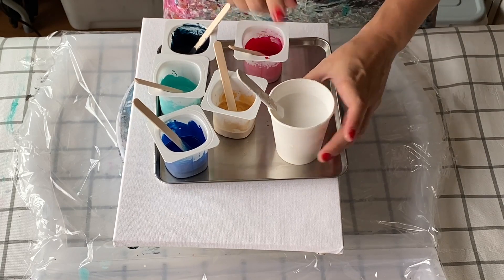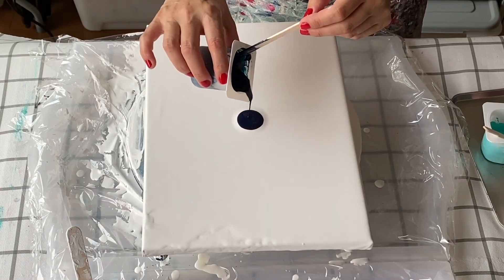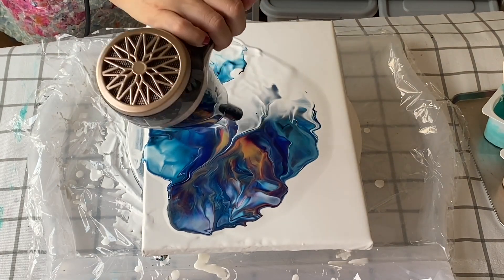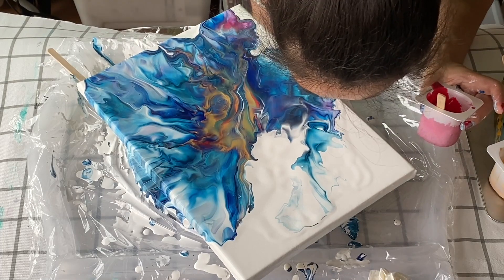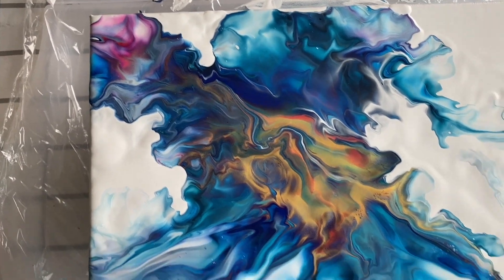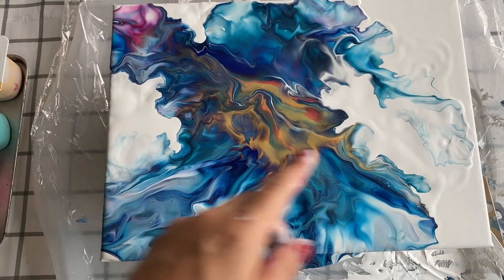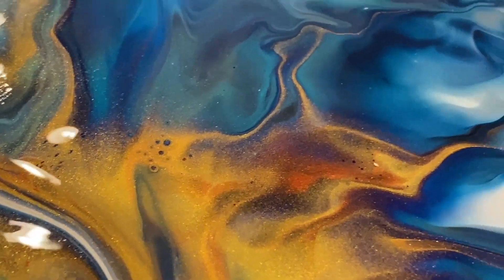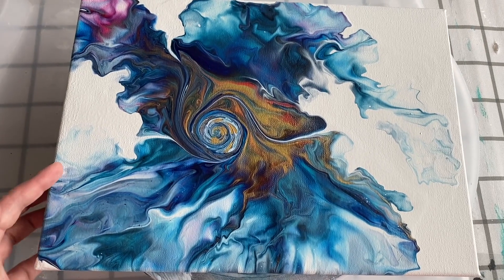Dutch Pour Style✨Is it a PHOENIX?🦜💕Acrylic Fluid Art Techniques for Beginners (#42)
Hadn’t done a Dutch pour for over a year!😊The trickiest part was getting along with the hairdryer😂Getting the paint volume and consistency correct was also a challenge. After tweaking the composition, was happy with the result😍🎶Hats off to all those who have mastered this technique!❤️

**Paints:*
Amsterdam -  Prussian Blue Phthalo, Turquoise Green, Phthalo Blue, Primary Magenta, Light Gold, Titanium White

**No Pouring Medium:*
Mixed with only water: 60% paint & 40% water
Except Light Gold: 50% paint, 50% water

**Canvas size:* 24.2 x 33.3cm (around 9.5 x 13.4 inches)

**Time Stamps*
00:00 Intro
01:02 Laying down the base & colours
01:46 Hairdryer blow out
02:42 Tweaking the composition
04:20 Wet result 1 - before fixing middle
05:35 Wet result 2 - after fixing middle
06:49 Dry result

Michelle Nagisa